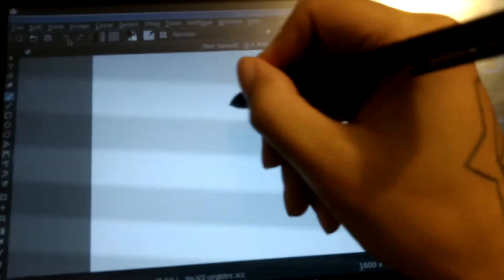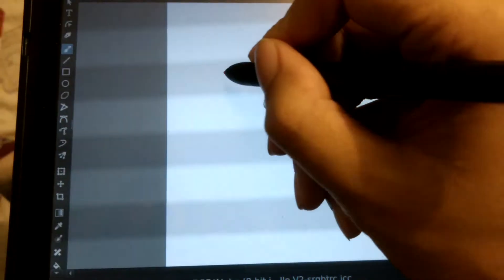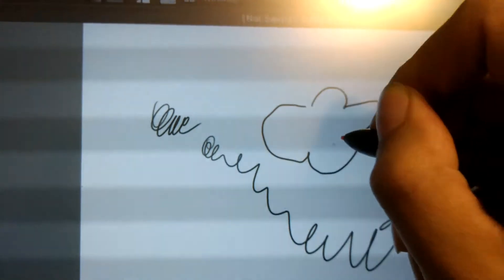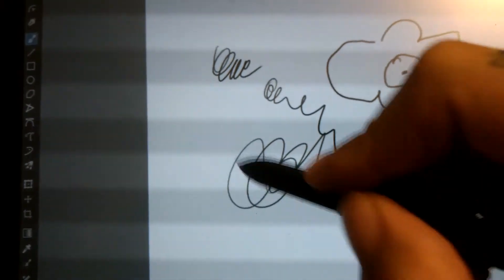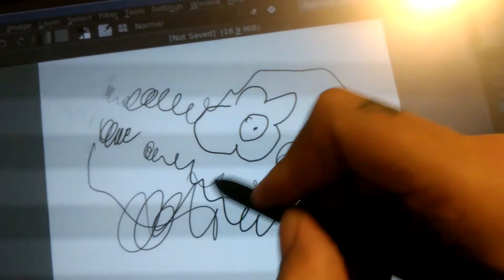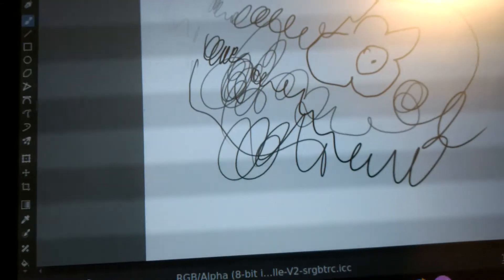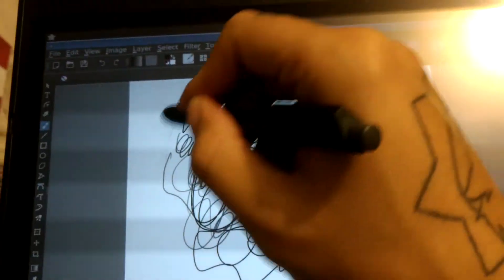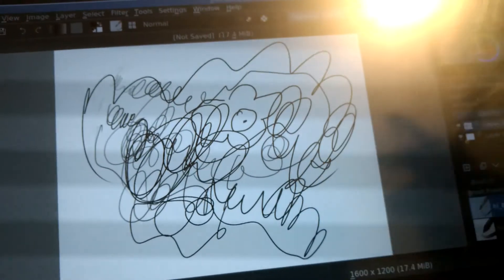X220T Linux Demo - Drawing (awfully) in Krita.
It works! Kind of?